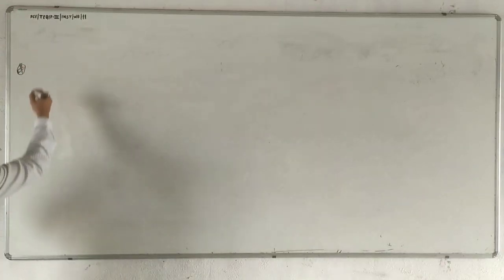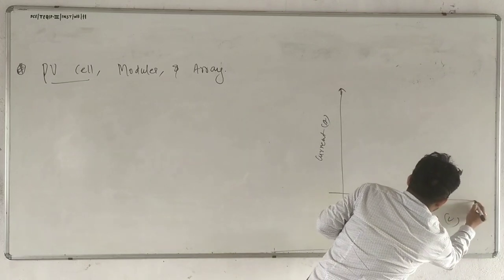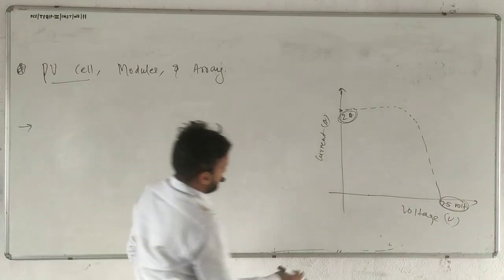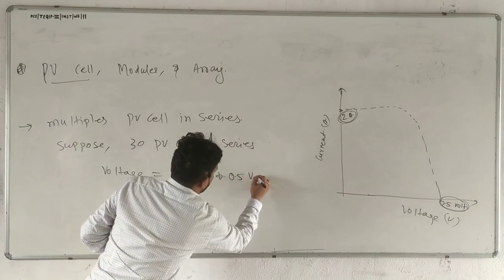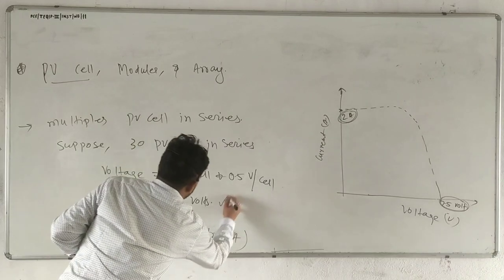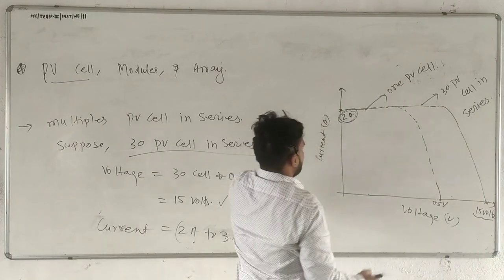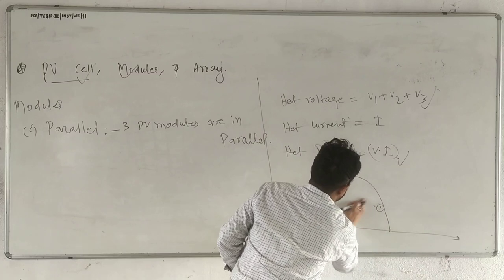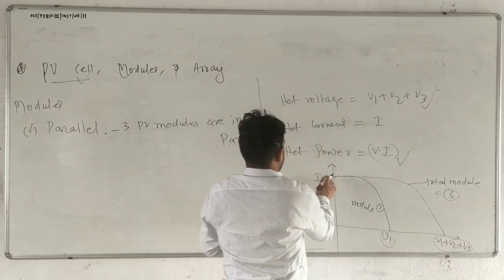Solar and Wind Energy System || PV cell, Modules, Array